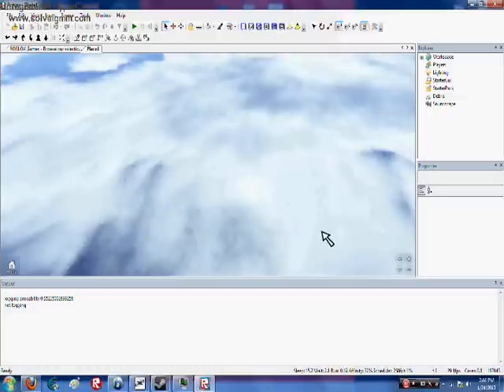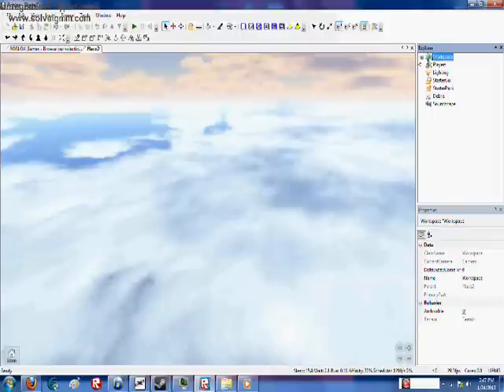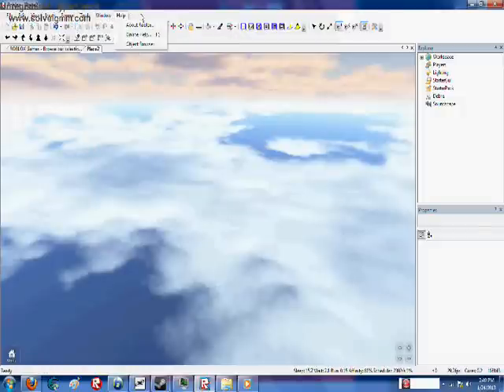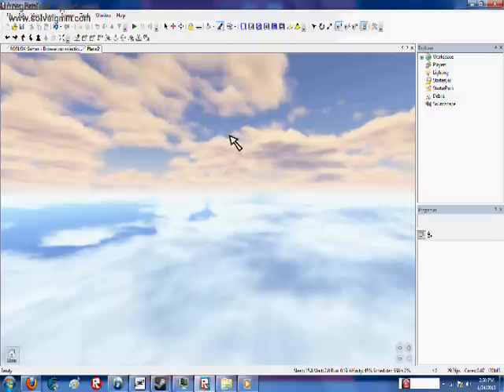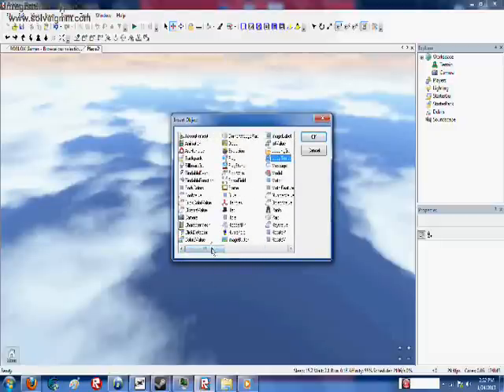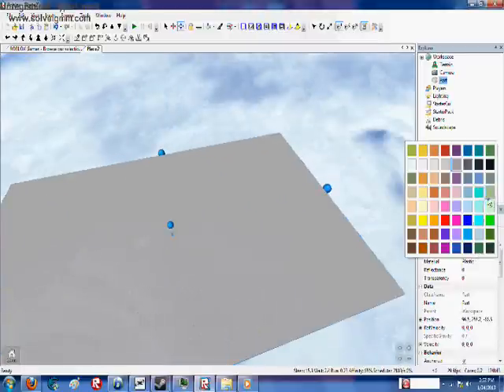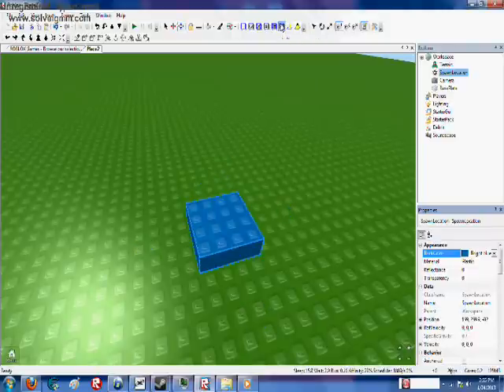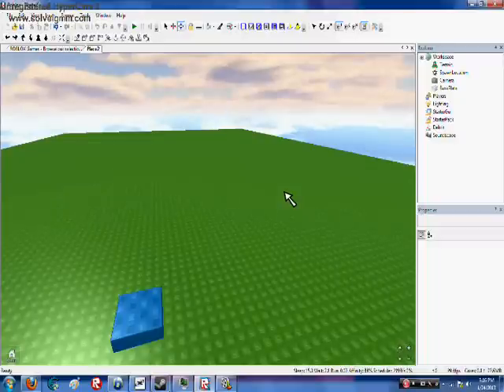Roblox Studio Tutorial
A great tutorial for people who want to create stuff on roblox!  Sorry for the quality of this video I am not on my laptop now so I have to use this crappy video editor.

Please comment any tutorials you would like to see and like the video if it was help full!